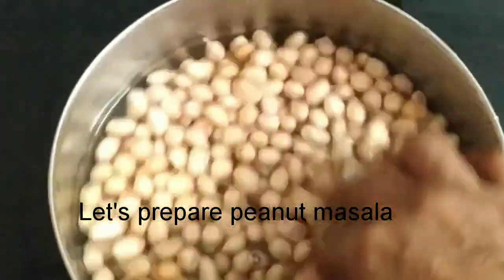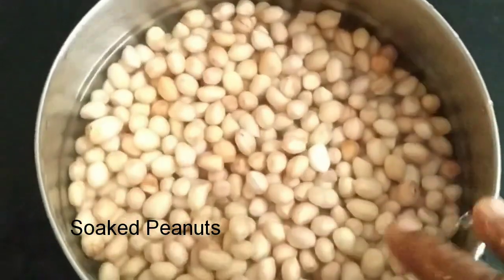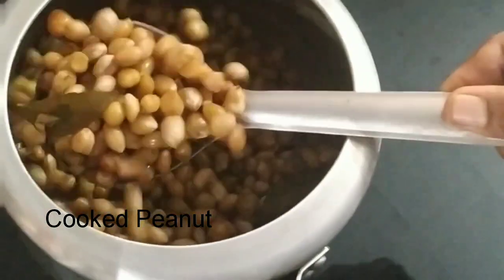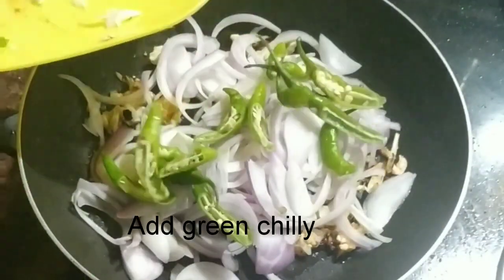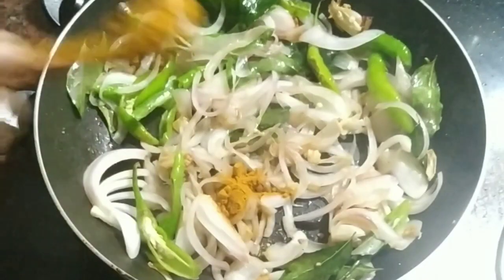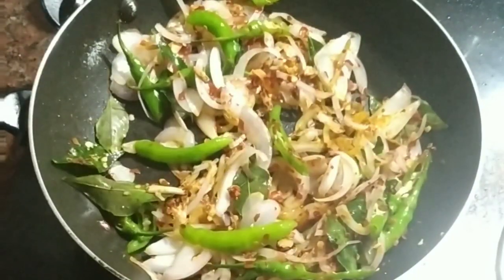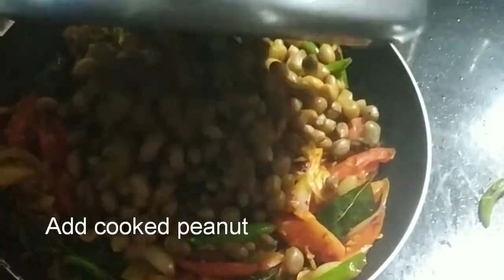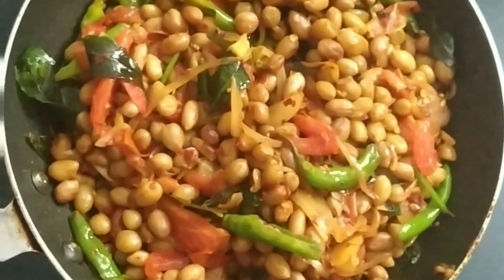How to make Peanut Masala//നിലക്കടല മസാല ഏറെ സ്വാദിഷ്ട൦!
Ingredients
Peanut 300 gm
Onion 2
Tomato 1
Crushed chilly 3 tbsp
Coriander leaves
Curry leaves
Salt